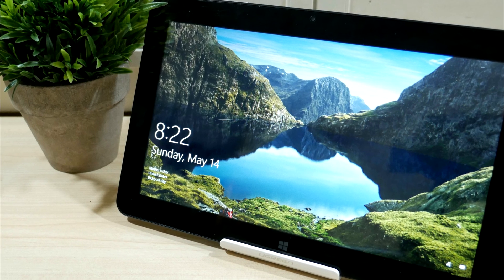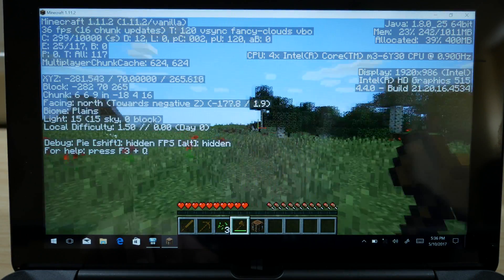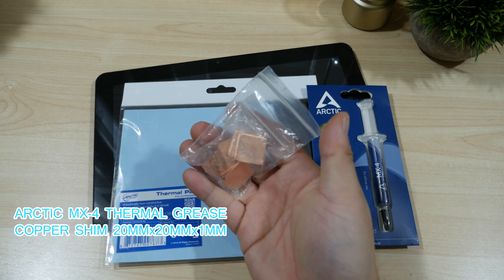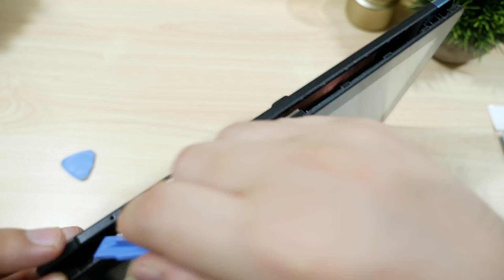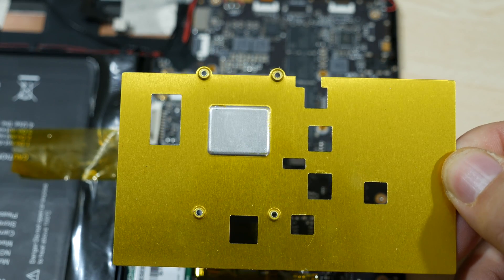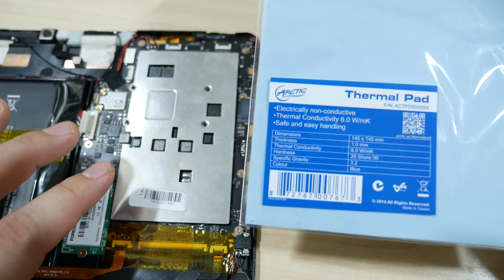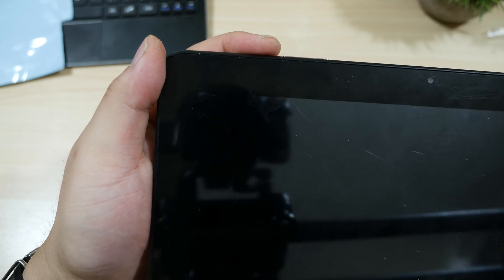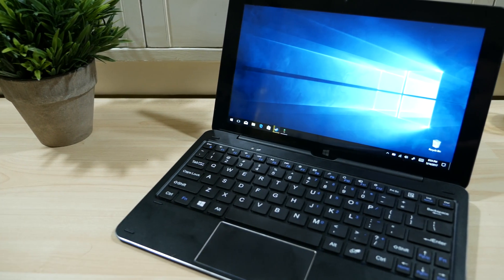Cube i7 Book Thermal Mod Tutorial (50°C Temp Drop)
This is a tutorial for a thermal mod for the Cube i7 Book which suffers from overheating issues due to a lack of proper heat dissipation. All you need is a bit of thermal grease, a copper shim, and a thermal pad. The tablet is simple to open up and the modification provides a massive 40-50°C temperature drop, increasing overall performance and extending the life of the Intel Core-M processor.

Arctic Thermal Pad

Copper Shims

Arctic MX-4 Thermal Compound